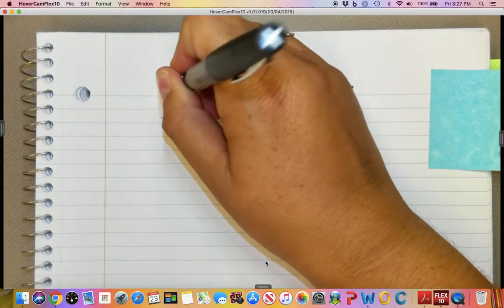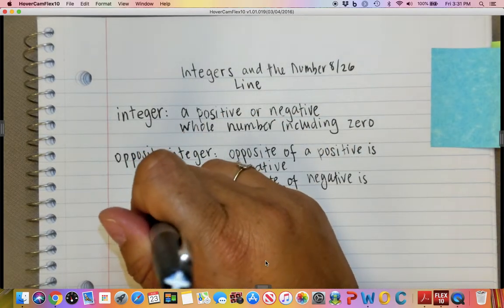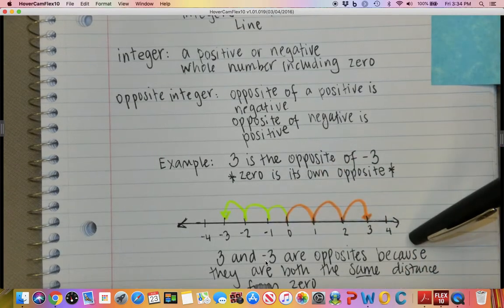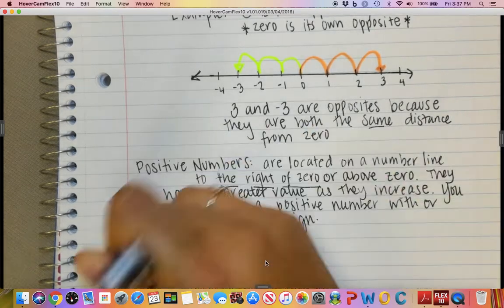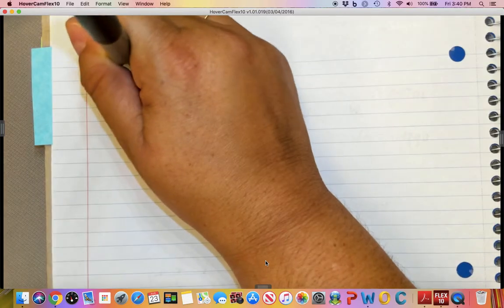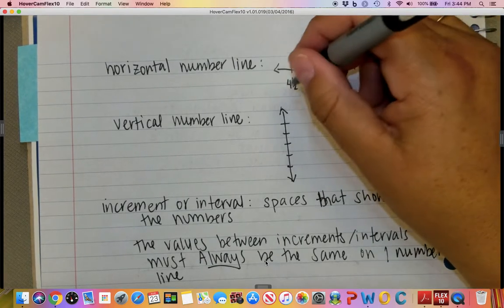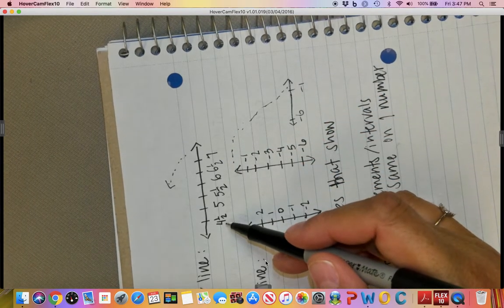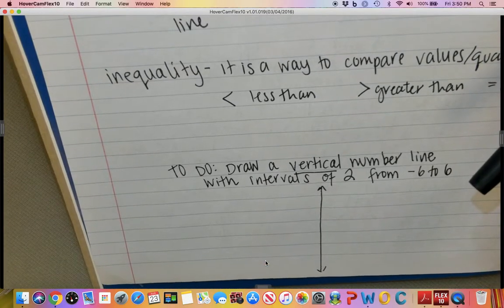integers and the number line